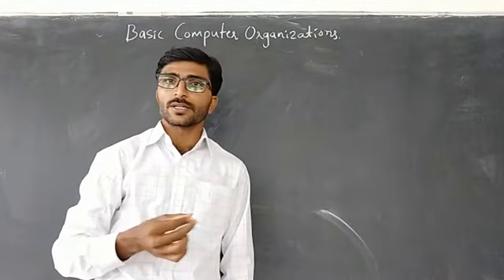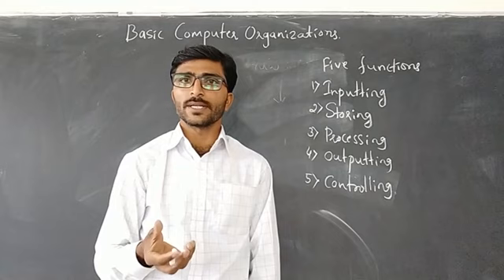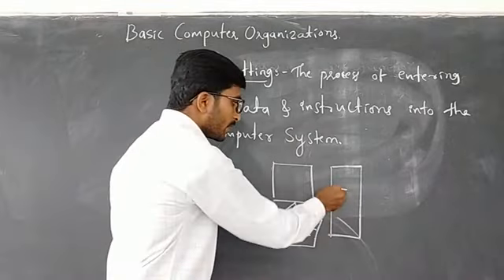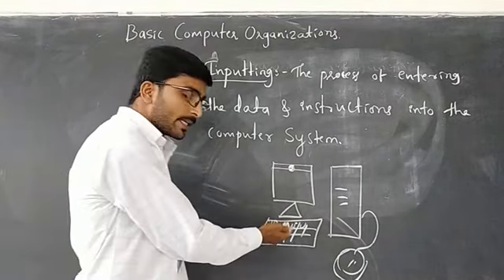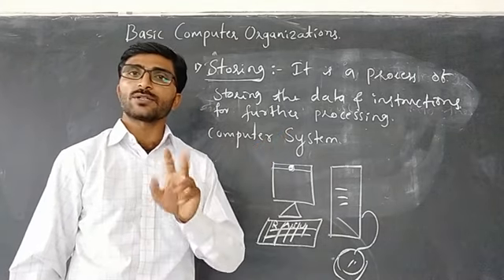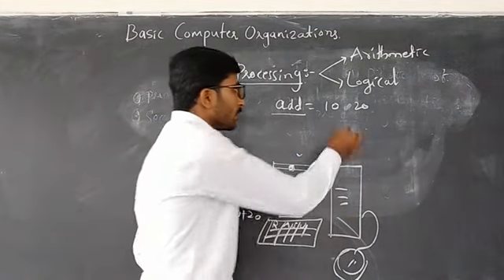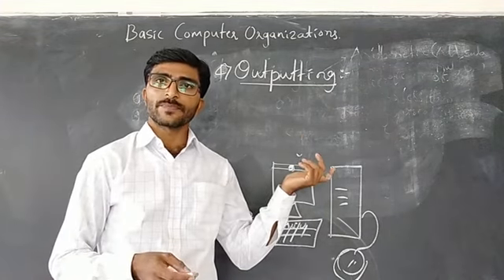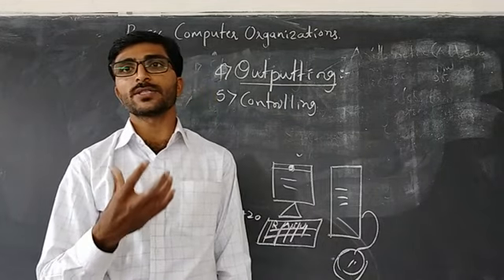Class 06 | Functions of Computer || By Prof. Raju Vathari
There are five functions of computer
1. Inputting
2. Storing
3. Processing
4. Outputting
5. Controlling